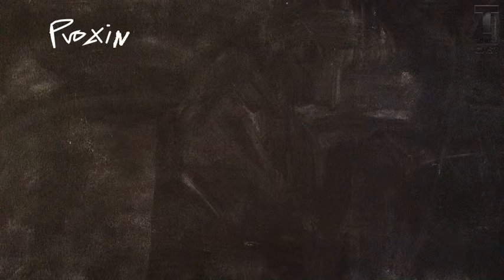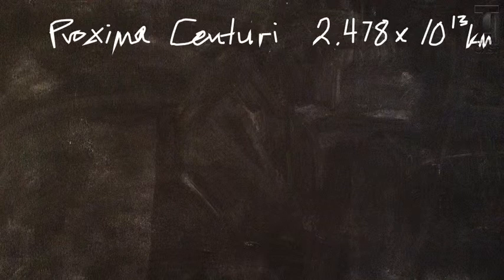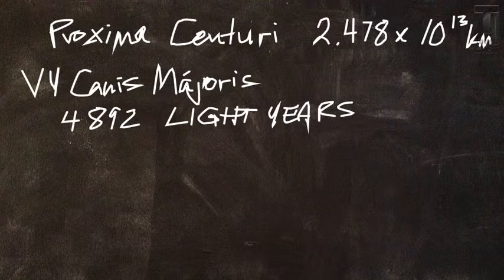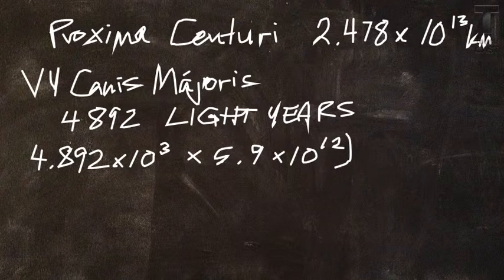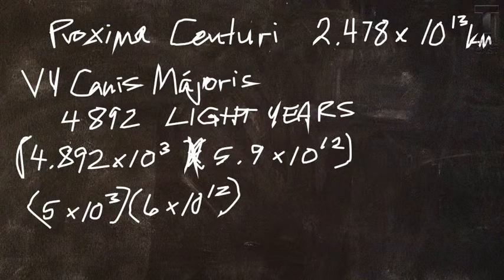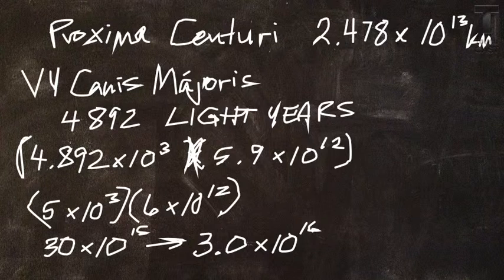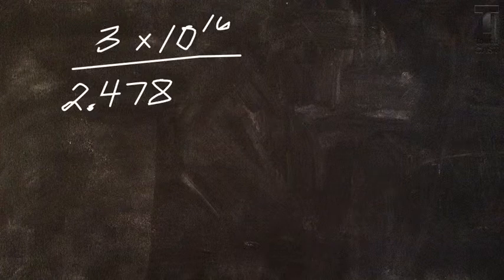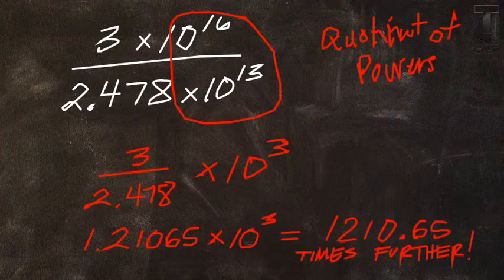Comparing Astronomical Distances